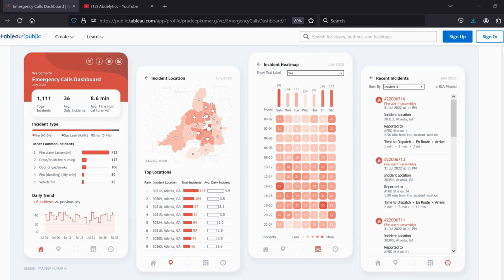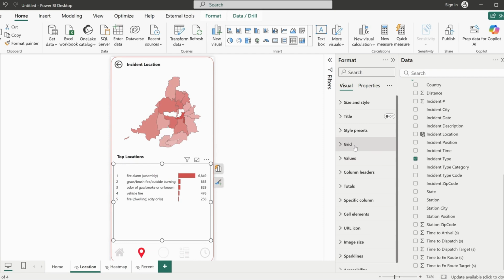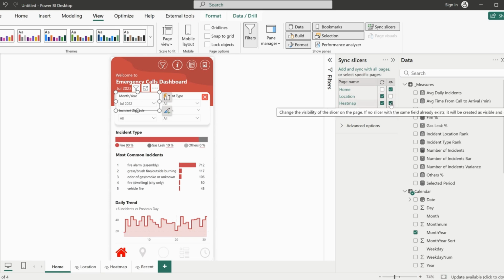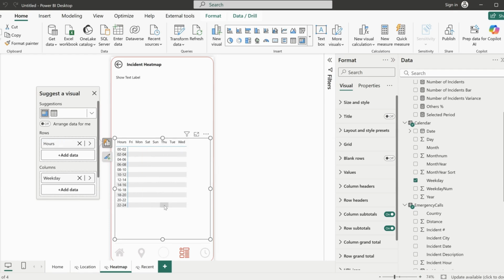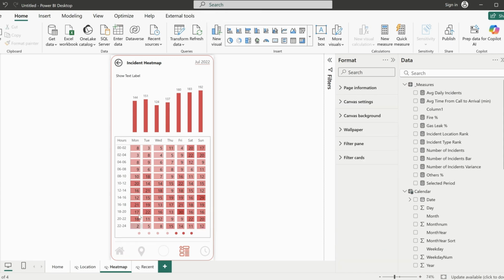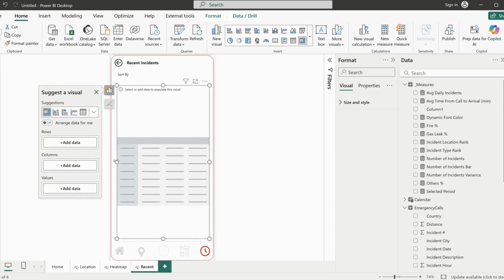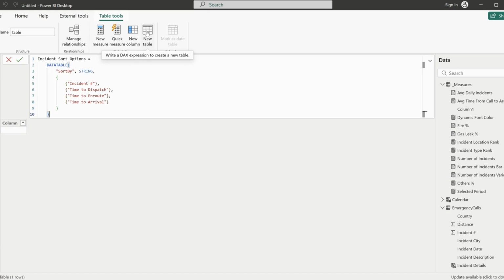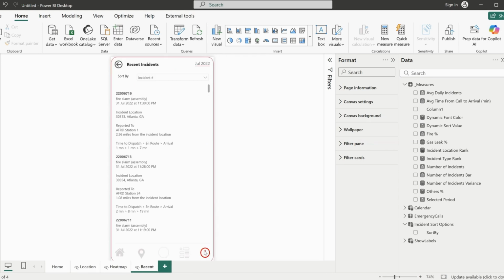Public Sector Emergency Calls - Part 2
Just came across a stunning Tableau Emergency Calls Dashboard Designed by Pradeep Kumar G.
As a Power BI enthusiast, I took on the challenge to replicate it using only native visuals in Power BI 🔥

In this 2-part video tutorial, I walk you through:
✅ Building the dashboard layout from scratch
✅ Creating key KPIs and charts
✅ Designing a modern, clean interface
✅ Making it interactive and insight-driven

Whether you're new to Power BI or want to level up your dashboard design skills, this is for you!

🔹 MASTER POWER BI THROUGH REAL PROJECTS! 🔹
🔥 100% Hands-On Training | 3 Real-World Projects | Practical Learning Only